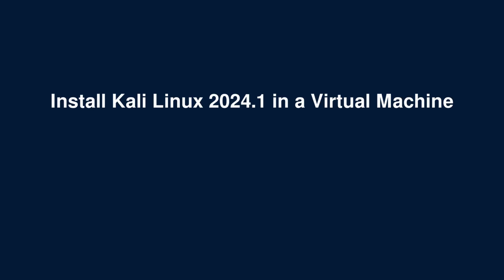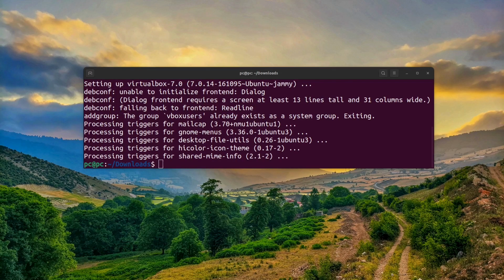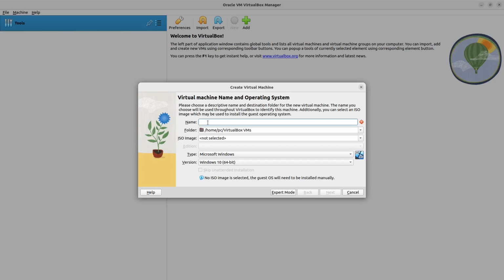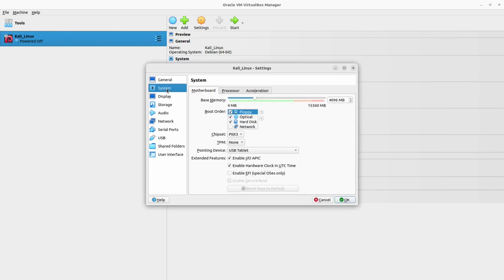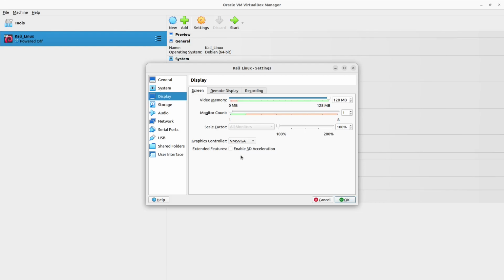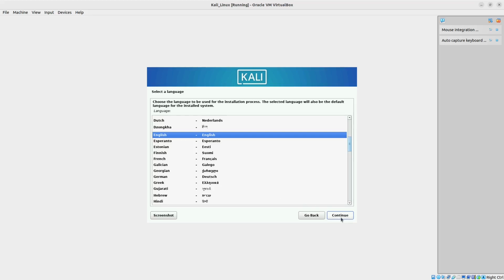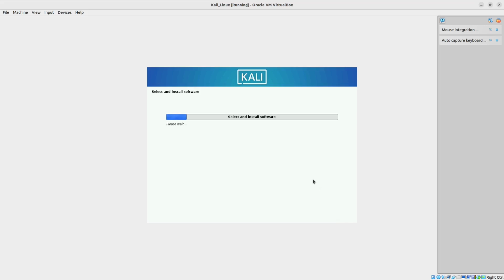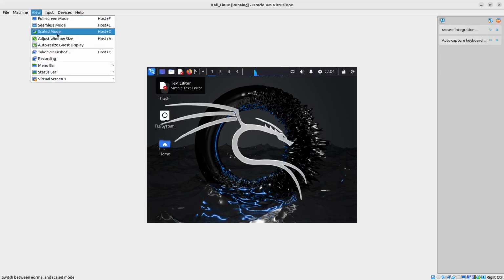Install Kali Linux 2024.1 In a Virtual Machine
This video will walk you through the process of the installing Kali Linux 2024.1 in a Virtual Machine